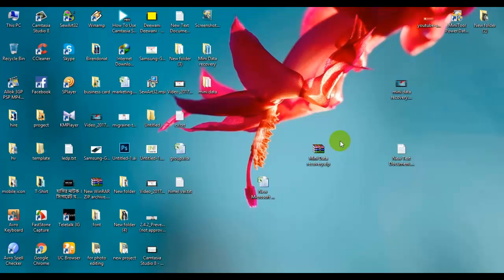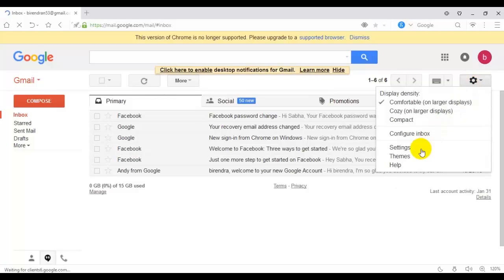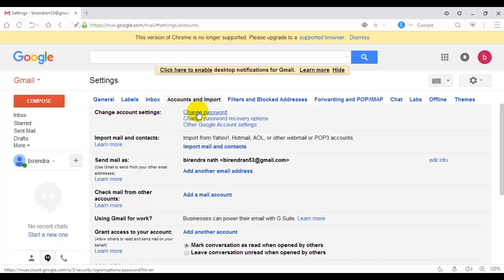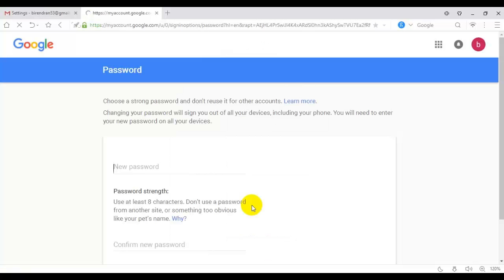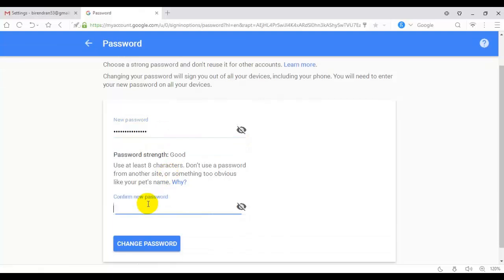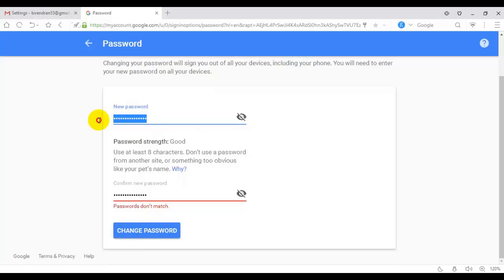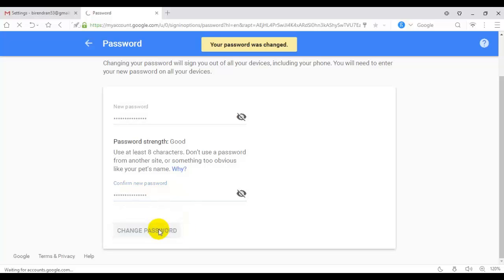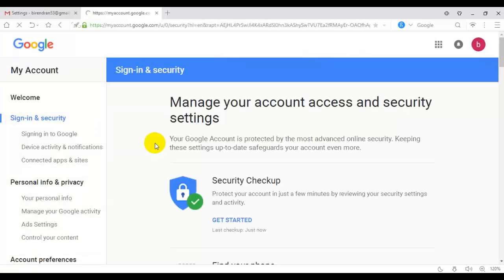How can change gmail password l change gmail password lhow to change gmail password in chrome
Hi, I am Birendra Nath Barman . As a Graphic Designer an digital marketer  . Here you will find All kinds of Tutorial .
The primary secret word that a great many people will need to change is their email watchword. What's more, despite the fact that Google's Gmail customer is the most mainstream on the planet (bragging more than 500 million clients, starting at All kinds of Tutorial), changing your Gmail login isn't as direct of a procedure as you may anticipate that it will be. Fortunately, that is what we're here for. Perused on to discover how to set another secret word for your Gmail account. All kinds of Tutorial

Step 1. Sign into your Gmail record, and tap the rigging symbol in the upper right-hand corner.

Step 2. Click "Settings."

Step 3. Click "Accounts and Import" at the top.

Step 4: Click "Change Password ."

Step 5: First, you'll be provoked to re-enter your present secret key. Next, in the screen presented underneath, you'll have to enter another secret word — twice (take note of that you can't reuse an old watchword once you transform it). In addition, any Gmail secret word you utilize must comprise of eight characters. When you fulfill these prerequisites, simply tap the blue "Change Password" catch, and you'll be ready!All kinds of Tutorial